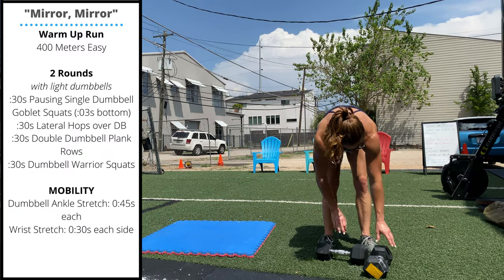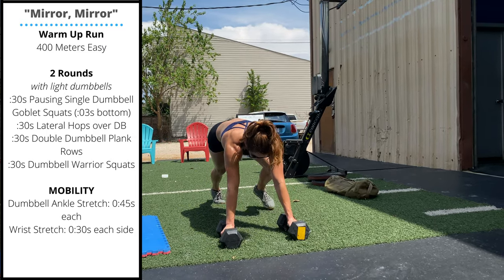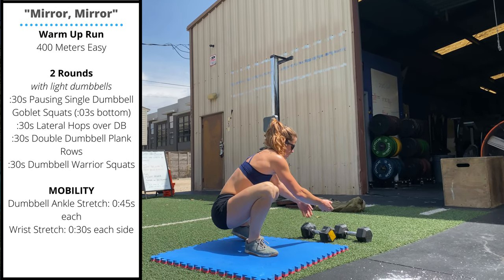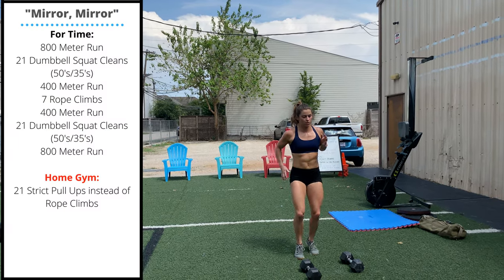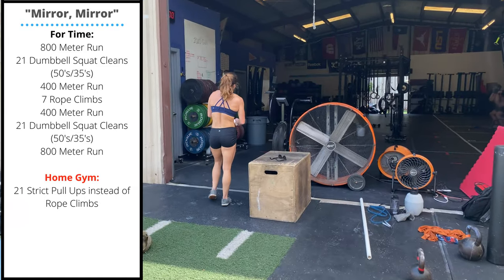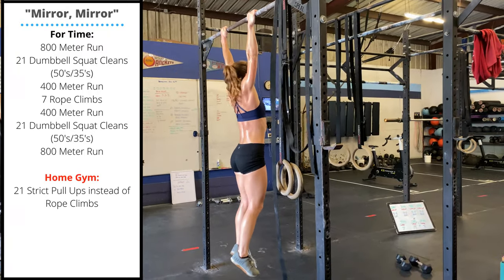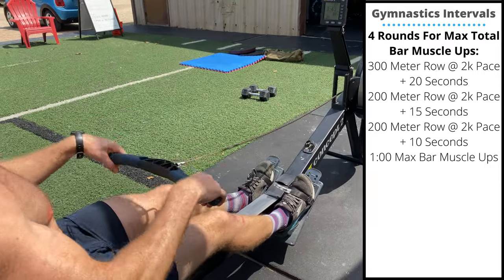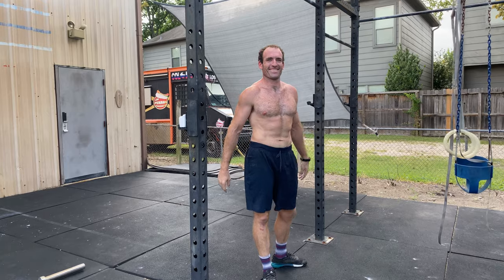"Mirror, Mirror" CrossFit WOD | Running + DB Squat Cleans + Rope Climbs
0:00 - Intro
0:08 - Warm Up
1:05 - Mobility
1:39 - "Mirror, Mirror"
2:34 - Home Gym
2:54 - Accessory

WARM-UP
Warmup Run
400 Meters Easy

2 Rounds
With Light Dumbbells:
30 Seconds Pausing Single Dumbbell Goblet Squats (3 Seconds in Bottom)
30 Seconds Lateral Hops Over Dumbbell
30 Seconds Double Dumbbell Plank Rows (Alternating)
30 Seconds Dumbbell Warrior Squats

MOBILITY
Dumbbell Ankle Stretch: 45 Seconds Each Side
Wrist Stretch: 30 Seconds Each Side

“Mirror, Mirror”
For Time:
800 Meter Run
21 Dumbbell Squat Cleans (50’s/35’s)
400 Meter Run
7 Rope Climbs
400 Meter Run
21 Dumbbell Squat Cleans (50’s/35’s)
800 Meter Run

HOME GYM
For Time:
800 Meter Run
21 Dumbbell Squat Cleans (50’s/35’s)
400 Meter Run
21 Strict Pull-ups
400 Meter Run
21 Dumbbell Squat Cleans (50’s/35’s)
800 Meter Run

Dumbbells: 50’s/35’s

Intervals
4 Rounds For Max Total Bar Muscle-ups:
300 Meter Row @ 2k Pace + 20 Seconds
200 Meter Row @ 2k Pace + 15 Seconds
200 Meter Row @ 2k Pace + 10 Seconds
1 Minute Max Bar Muscle-ups